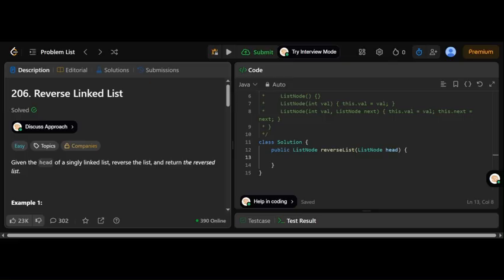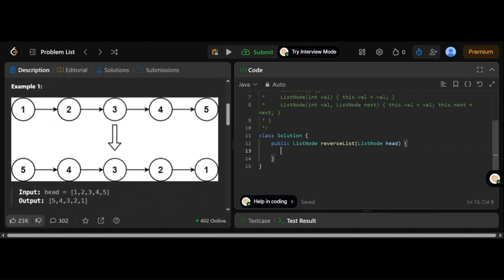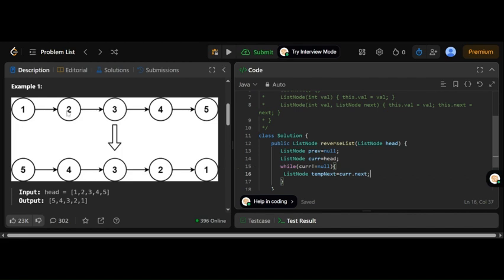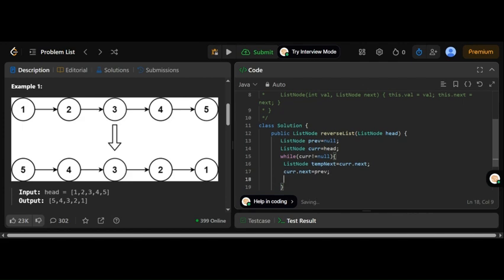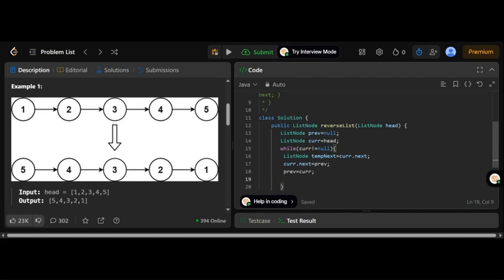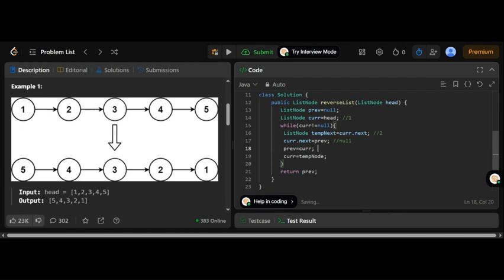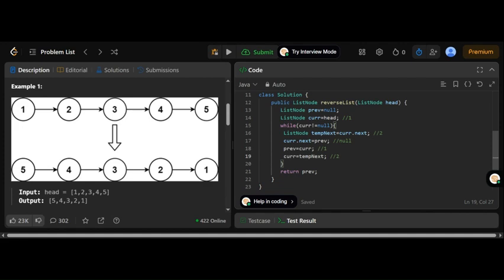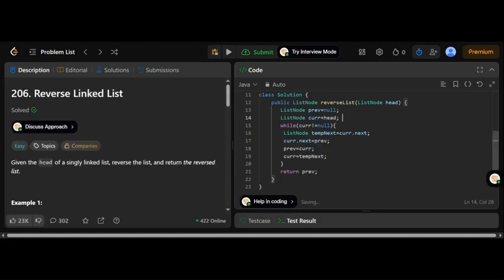206. Reverse linked list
This video is about reversing a singly linked list and its implementation in java.